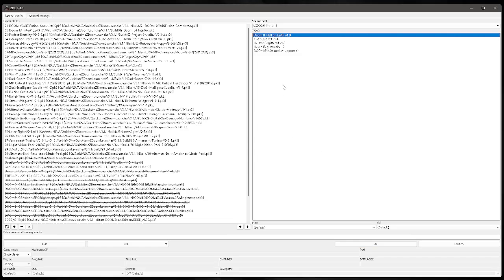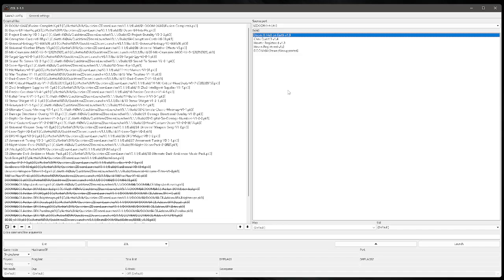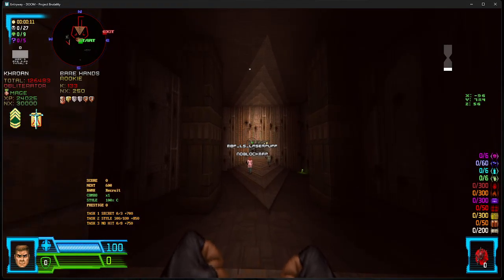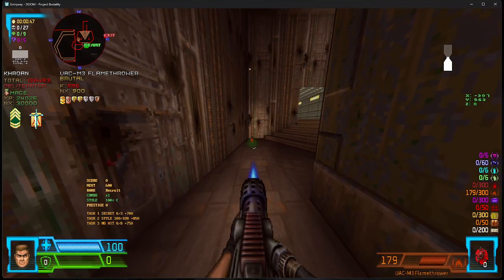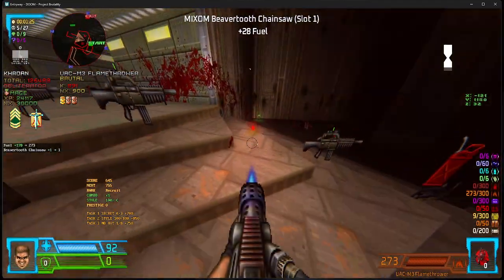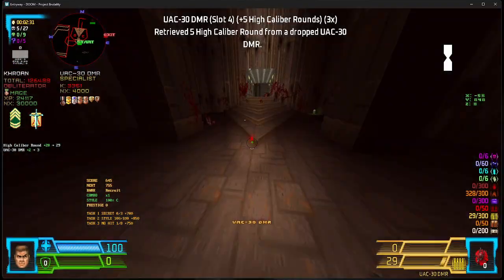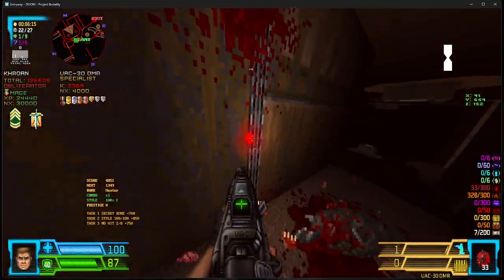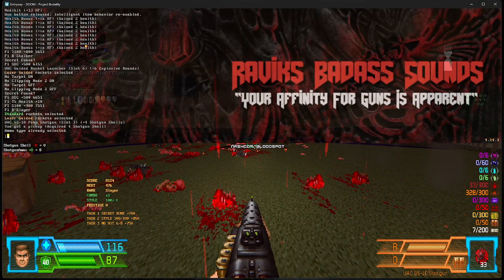DOOM - Project Brutality and Gameplay Enhancement Mods Showcase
I am using QZDL 3-1.1 for easier execution of application setup. It allows for multiple files to be loaded into a list in a specific order as well as enabling or disabling of certain files for quick rearrangement in application execution. The source port I am using is UZDOOM Version 4-14-3. If any mods are of interest, you can perform an internet search to download the files to be part of the creation of your own build.